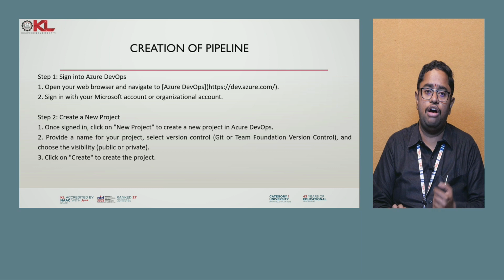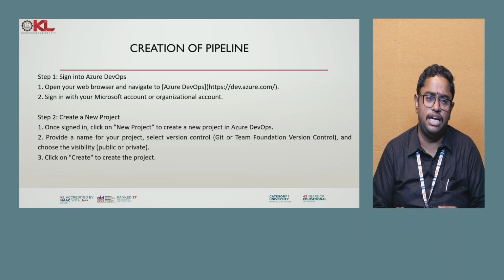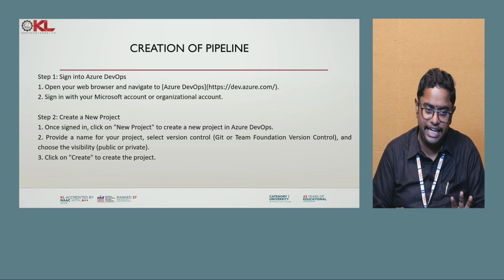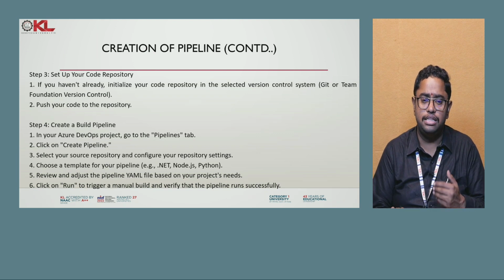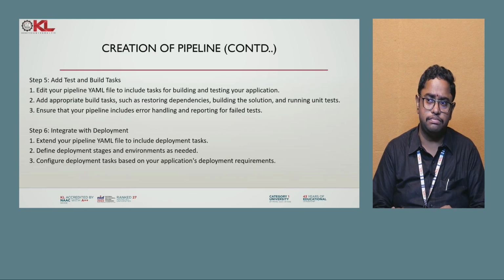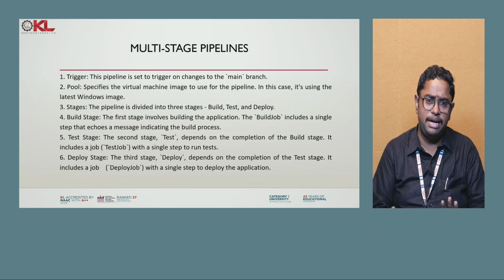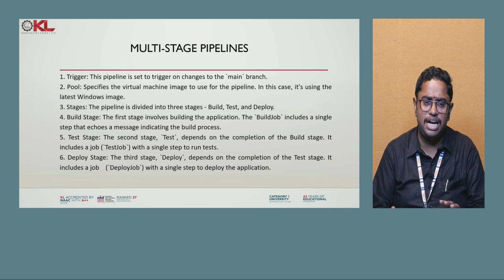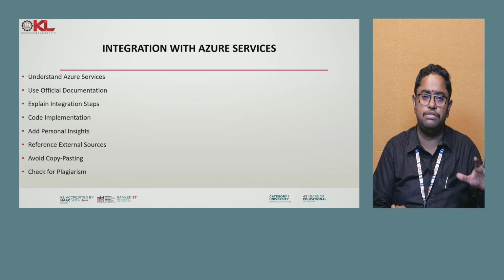Build Applications Using Pipeline on Azure Platform